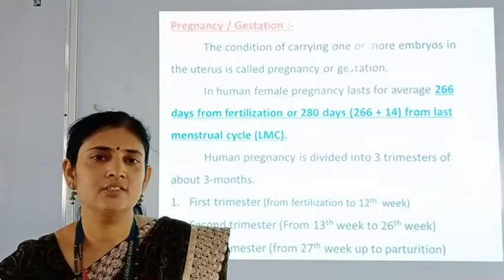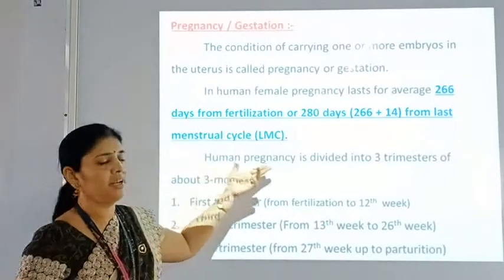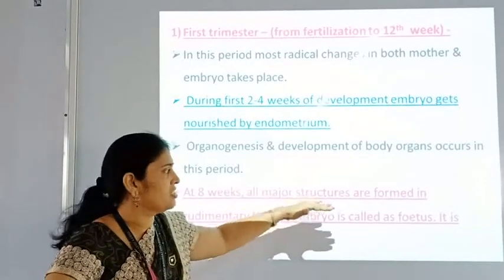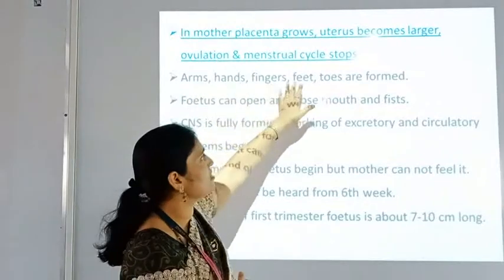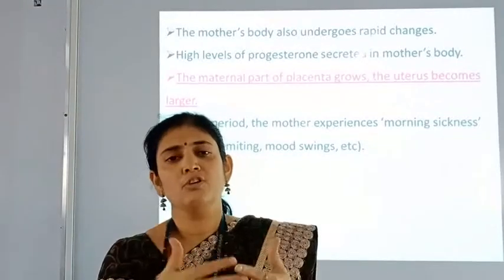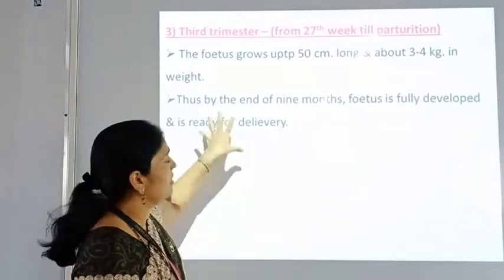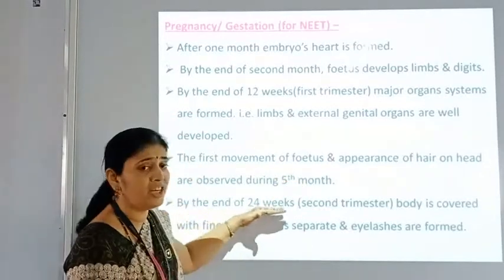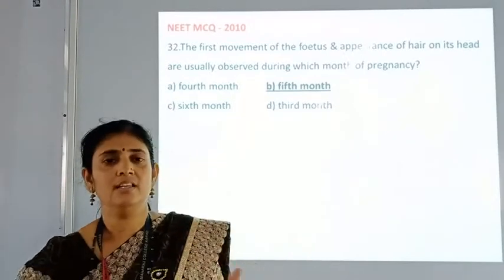Reproduction in lower & higher animals Lecture 15